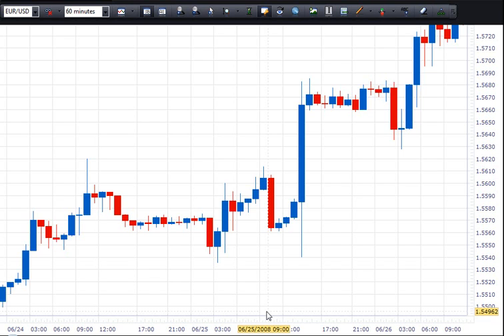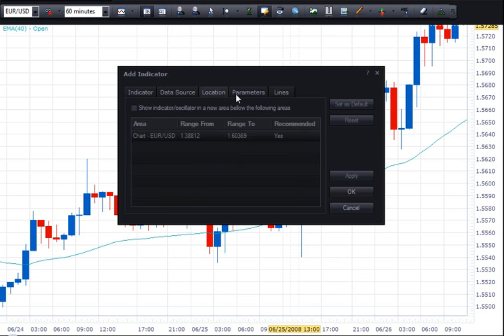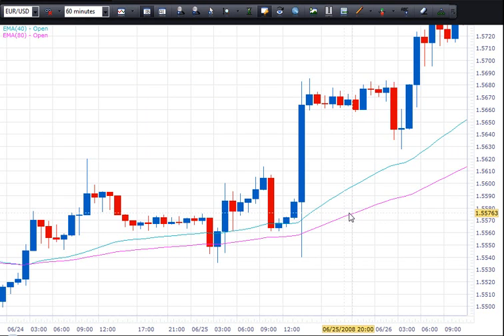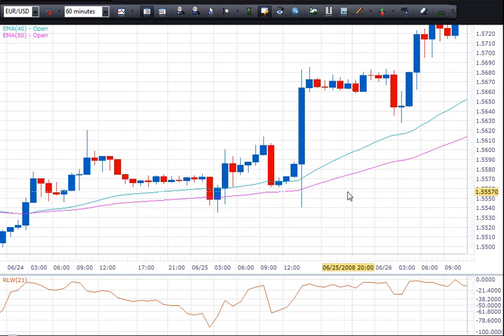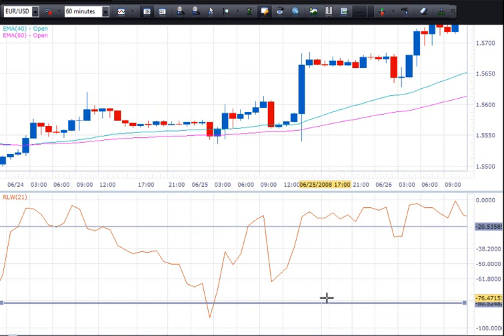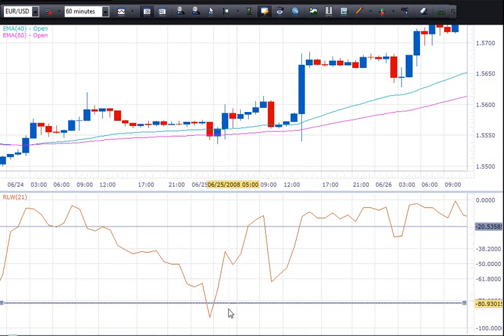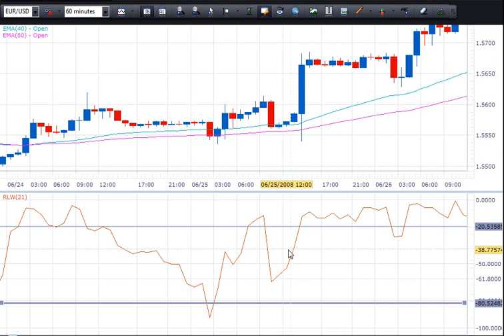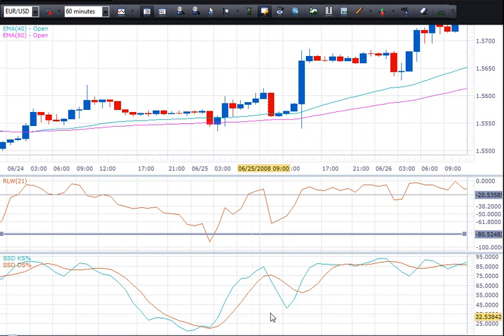indicators.wmv How to set up